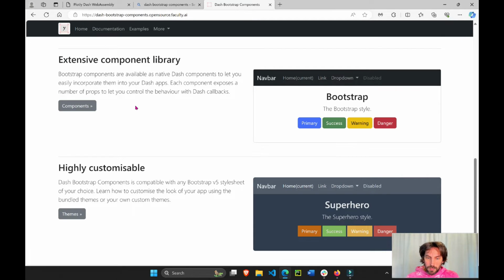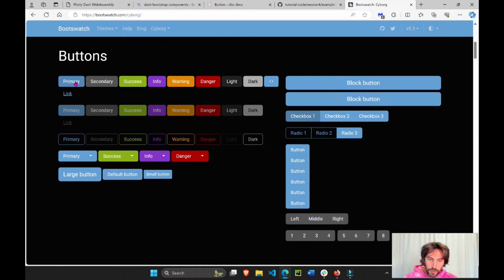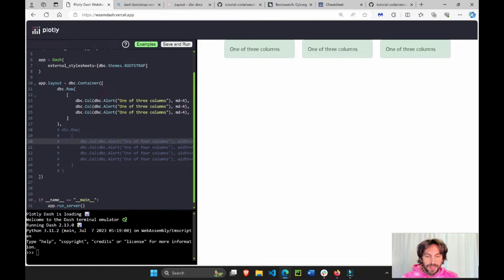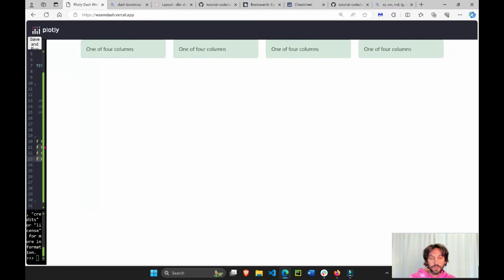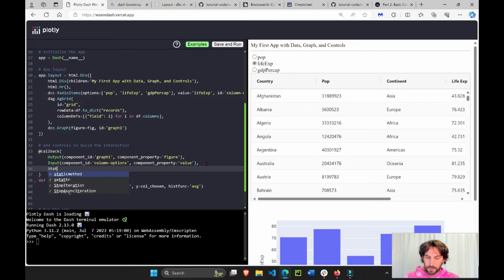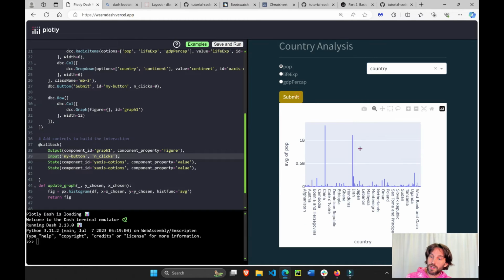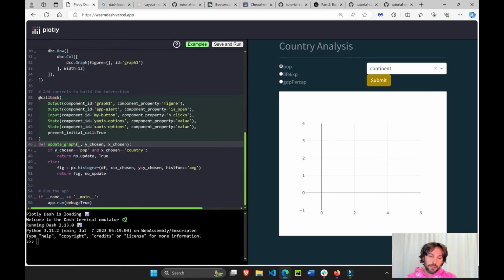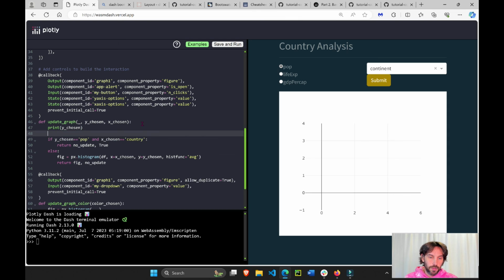Plotly Dash Course - Session 4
The fourth session of the course on "Building Data Apps in Python and Plotly Dash", where we will learn to customize the layout of a Dash app. We will also learn about more advanced callback features.

Video layout:
00:00 - Dash Bootstrap themes
05:53 - Dash className
09:05 - Layout
19:46 - State
25:09 - no_update
28:39 - Prevent initial call
30:29 - Duplicate outputs
32:57 - Dash Best Practices